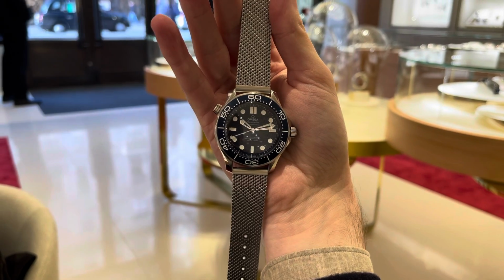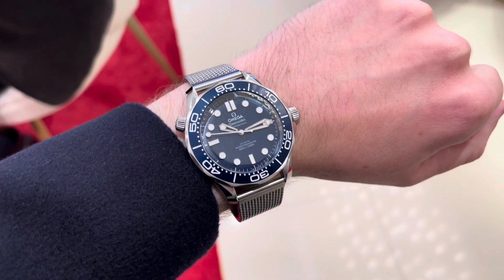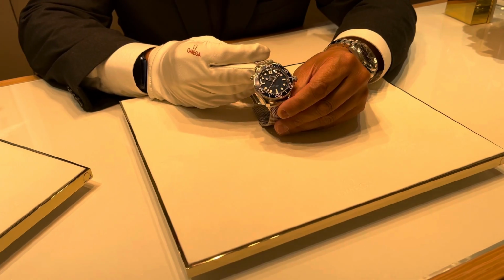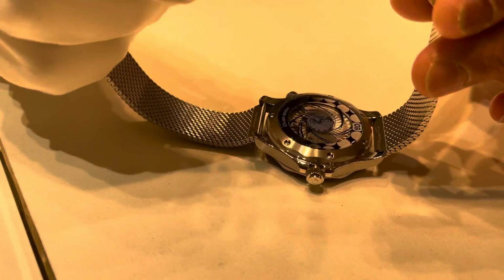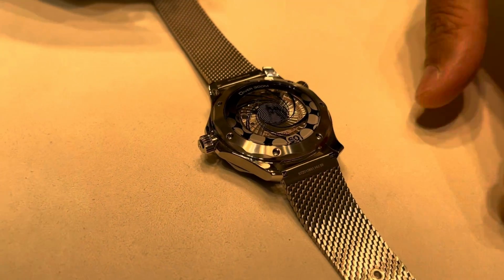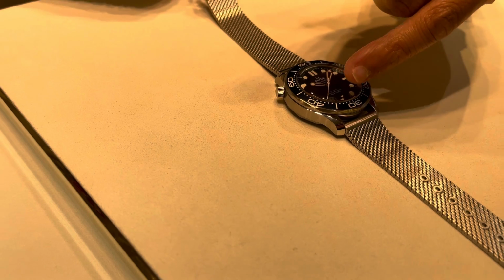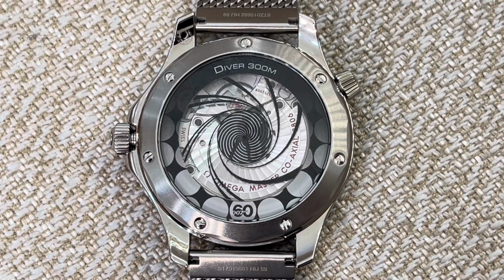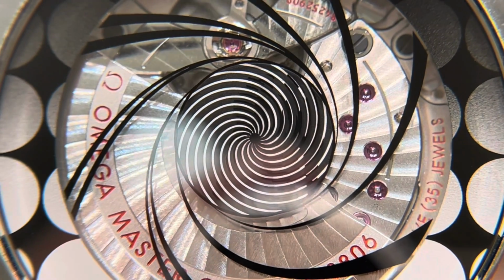Exclusive first look at the James Bond 60th Anniversary Bond Watch by Omega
Whilst visiting the Regent Street boutique on Thursday 24th November, I managed to get a world EXCLUSIVE first, hands-on look at the brand new @OMEGA  James Bond 60 Years of Bond watch as the boutique was the only location in the world to have one of these watches on display following the main launch event the night before and it was only there for a limited time only.

Omega say of the watch:
60 YEARS OF BOND
Launched to celebrate six decades of 007 on screen, OMEGA’s Seamaster Diver 300M in stainless steel is replete with Bond movie tributes, including a playful and dynamic nod to the iconic opening sequence, known and loved by Bond fans all over the world.

AS CLASSIC AS BOND
In keeping with 007’s approach to style, OMEGA’s tribute to 60 years of Bond is classic in every sense. Cased in stainless steel, the 42mm Seamaster Diver 300M has a beautifully contrasting blue dial with skeleton rhodium plated hour/minute hands and a lollipop seconds hand in white varnished aluminium.

THE ANIMATED CASEBACK
The famous opening sequence, featuring Bond in silhouette and spinning gun barrel, plays out on the caseback, beneath a sapphire decorated with micro-structured metallisation. The “moiré” effect animation is linked to the spinning of the lollipop seconds hand, so the action never stops.

DOUBLE-O DETAILS
In addition to its dynamic caseback, OMEGA’s Seamaster Diver 300M offers plenty of action on the dial side, with design elements linked to great Bond movies of the past.

CALIBRE OMEGA 8806
Powering the 60 years of Bond tribute watch is OMEGA’s Co-Axial Master Chronometer Calibre 8806. Tested and approved by the Swiss Federal Institute of Metrology (METAS). Magnetic fields are the nemeses of mechanical watches and this movement can resist forces of 15,000 gauss.

Thank you to Matthew Gibbs for the introduction animation he brilliantly put together for the channel using the No Time To Die font!

Shot on the iPhone 12 Pro Max

***This video is not sponsored nor is it an advert or endorsement for OMEGA or their products. The thoughts & opinions expressed in this video are solely my own or of those taking part***